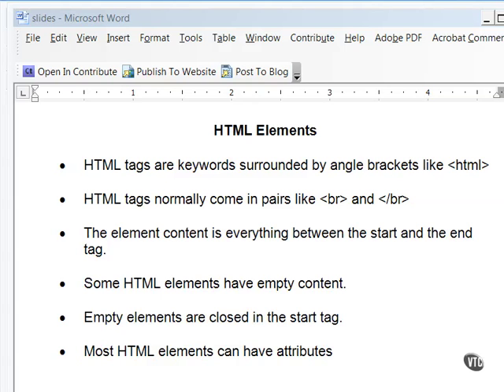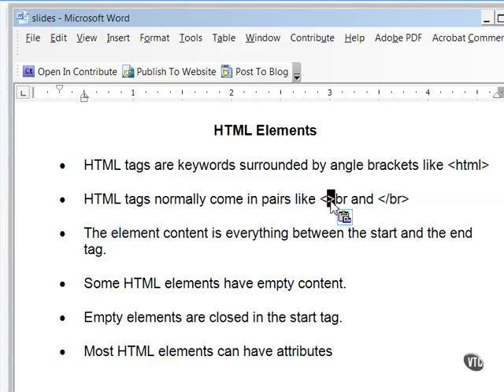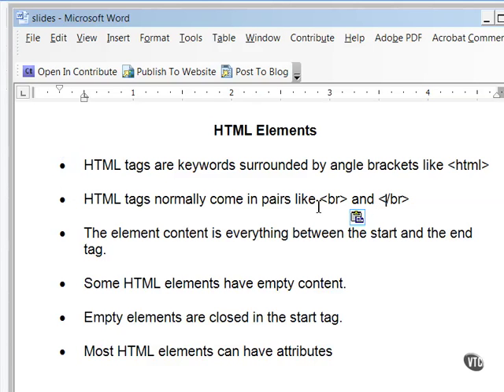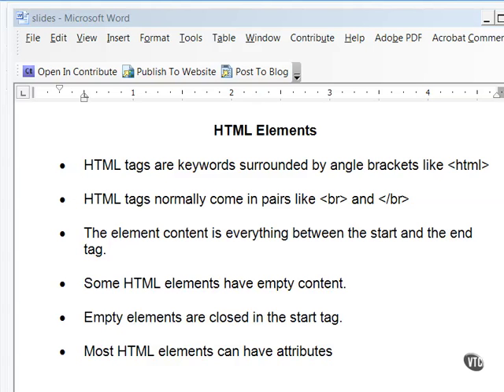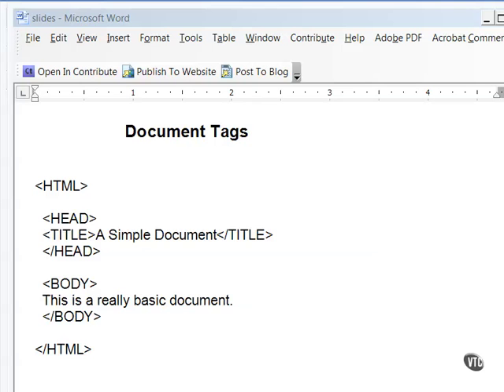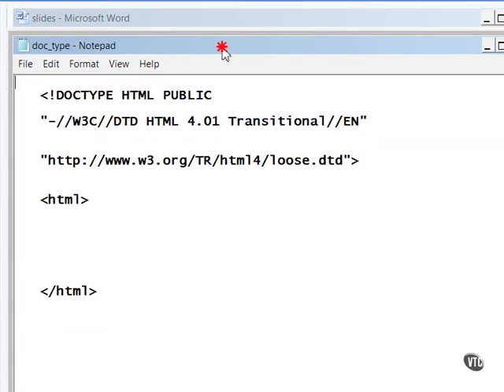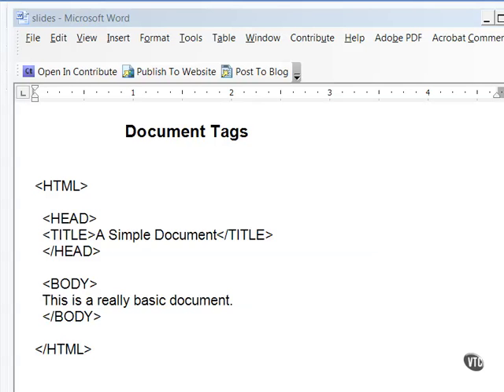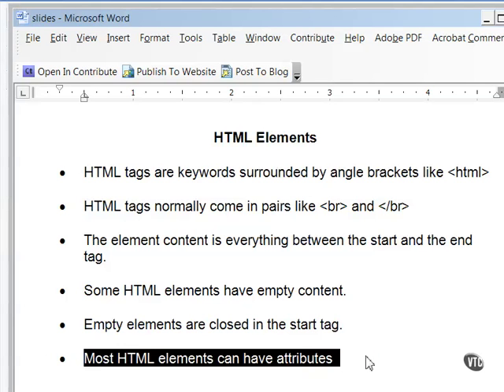HTML Elements Part 2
In this tutorial you will learn about html elements actually very important for website.